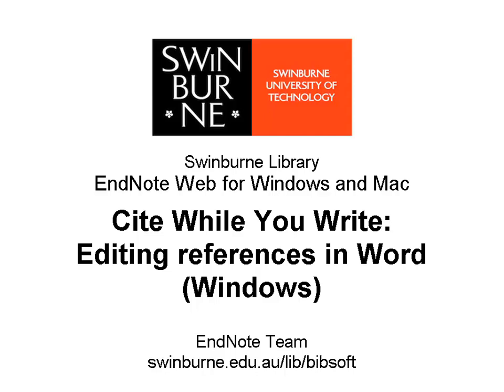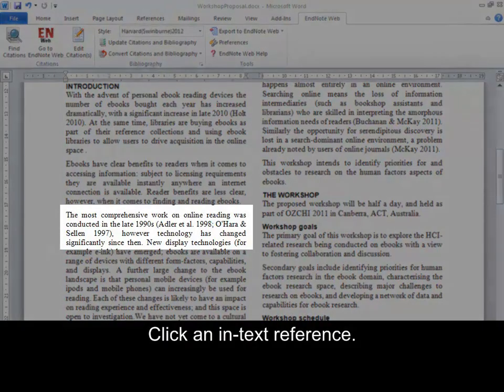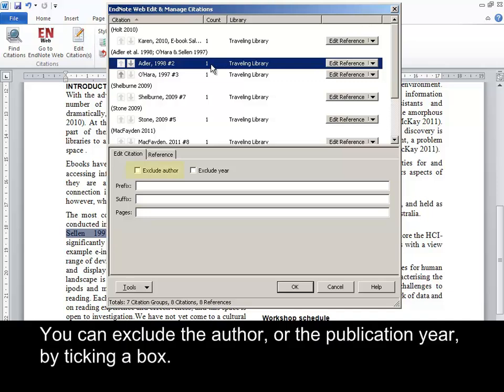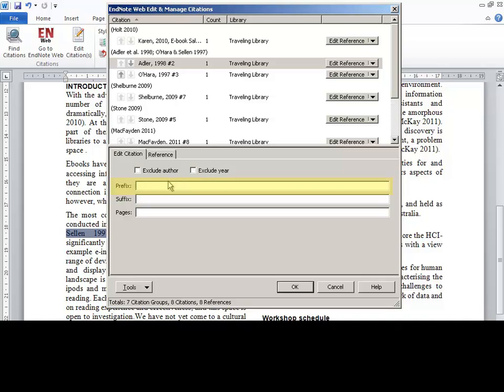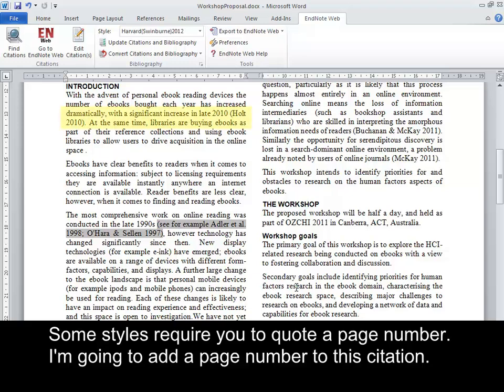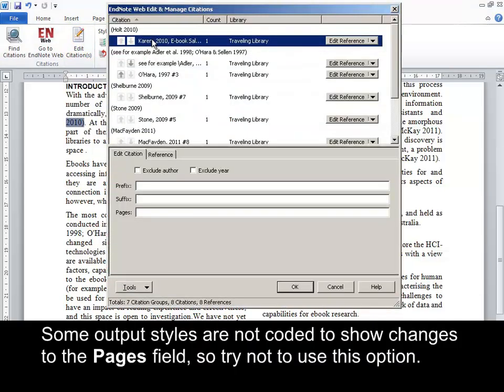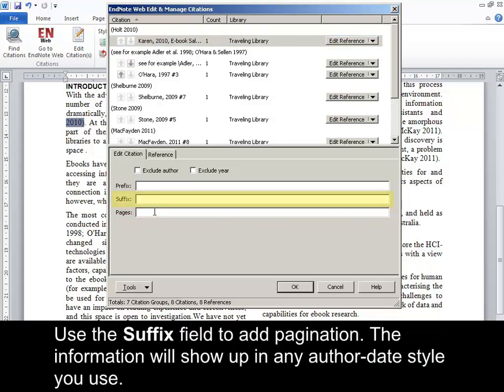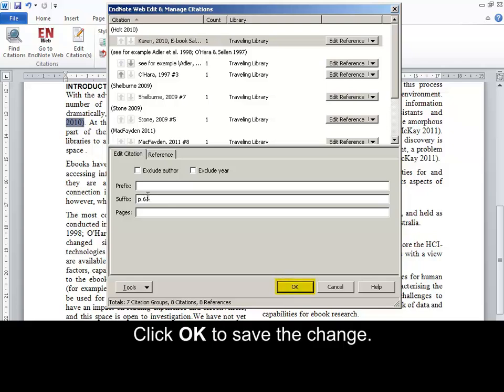Editing references in Word (Windows) (EndNote Web for Windows and Mac 17 of 23)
How to edit and change your inserted references in Word. Video 17 of 23 in the 'EndNote Web for Windows and Mac' series.

Full title: Cite While You Write: Editing references in Word (Windows) (EndNote Web for Windows and Mac 17 of 23)